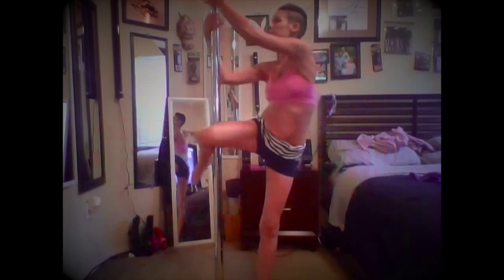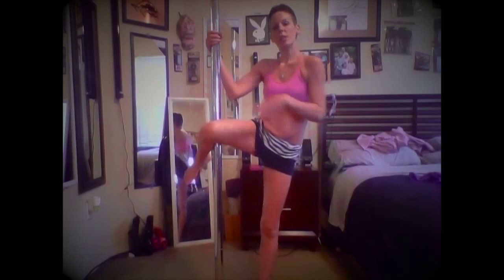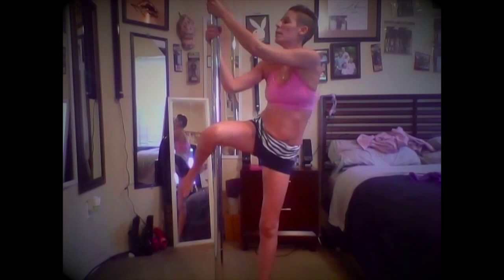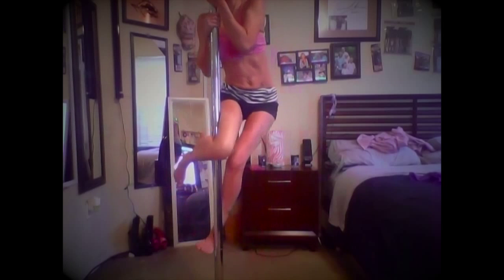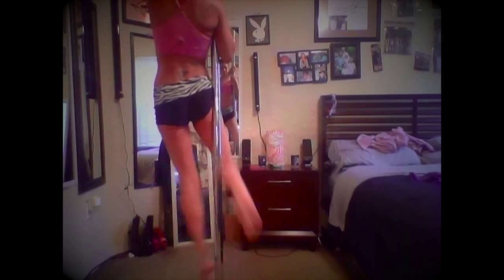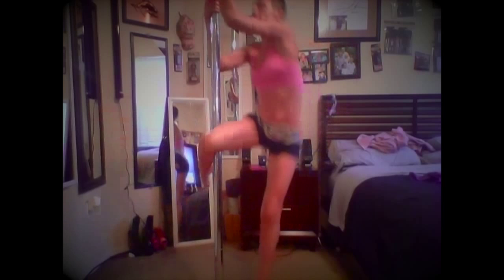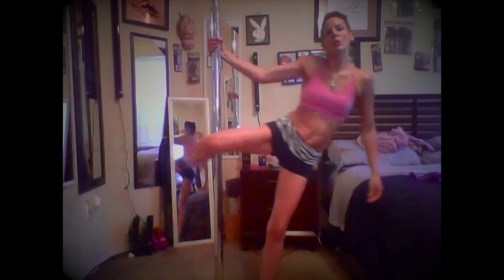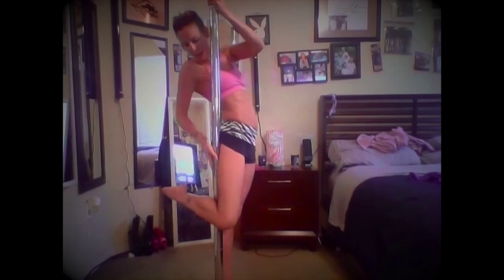Tips on Tricks: Hood Ornament with Teach to Teach Grad Tanema